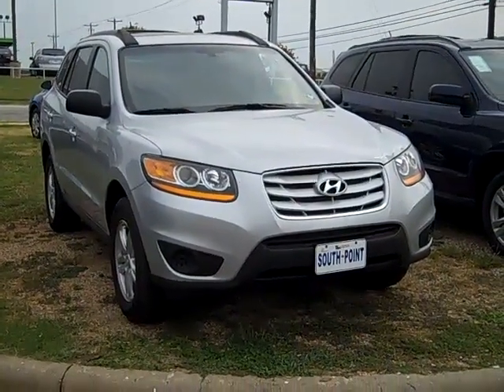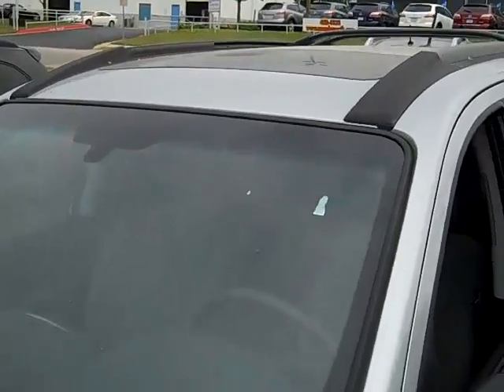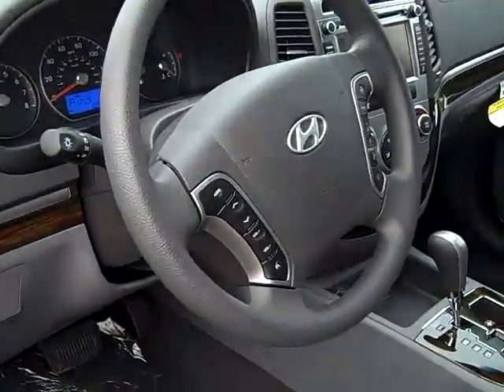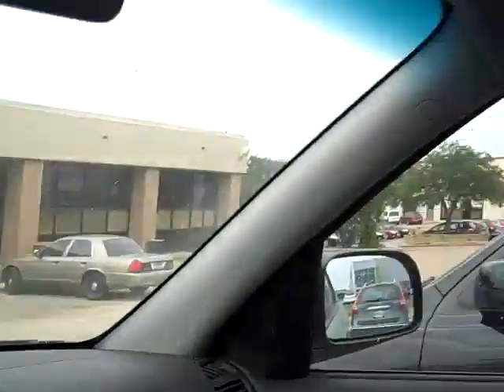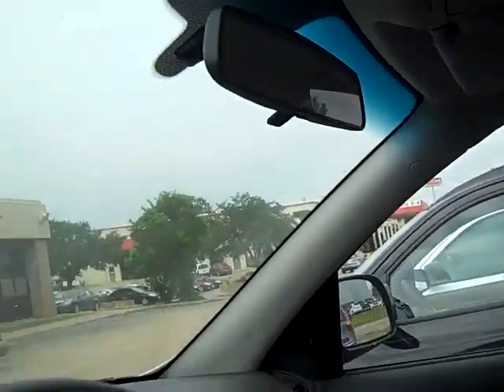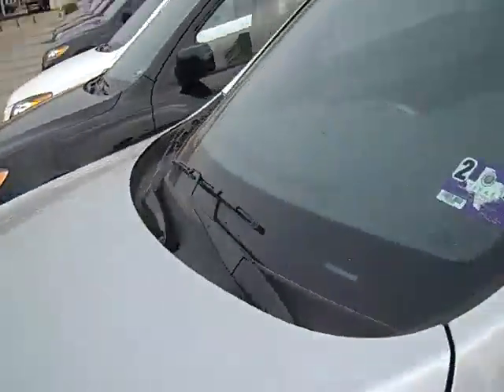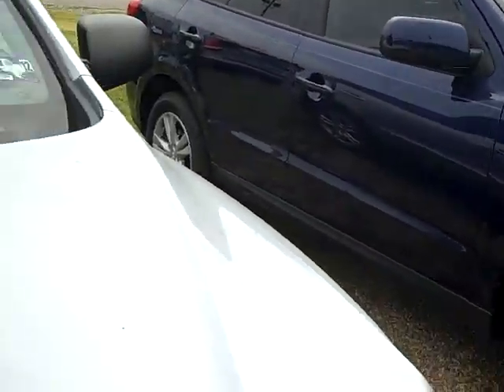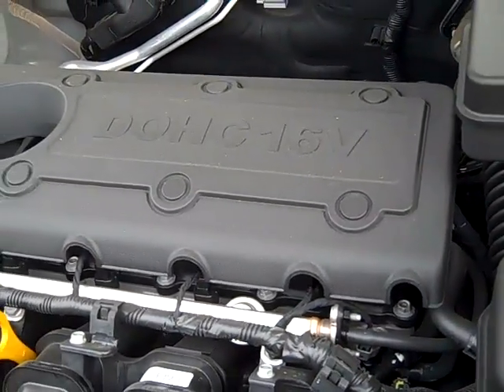2010 Hyundai Santa Fe GLS with navi and sunroof! FOR SALE!